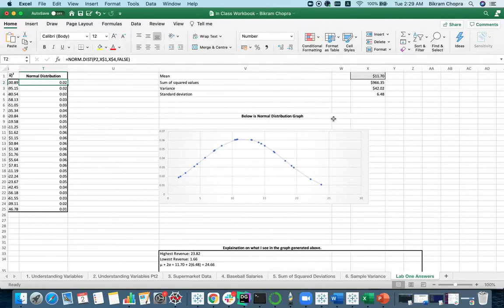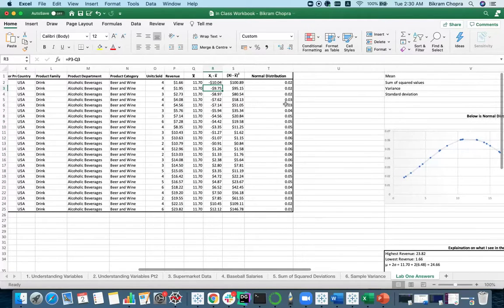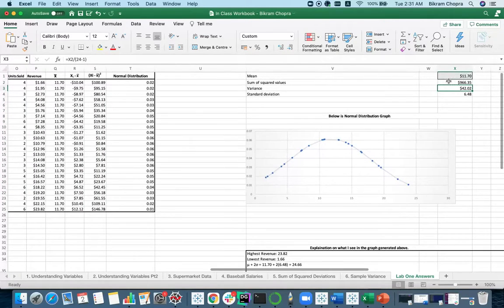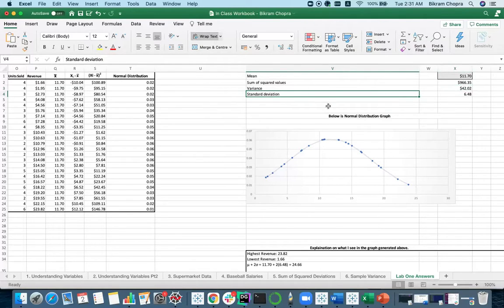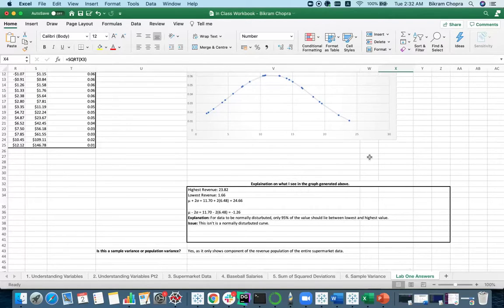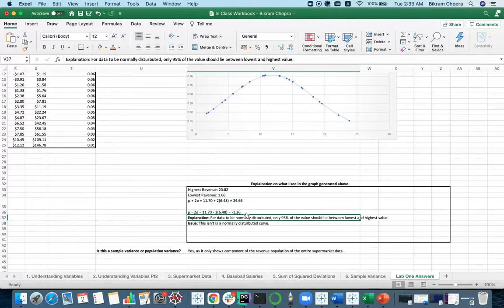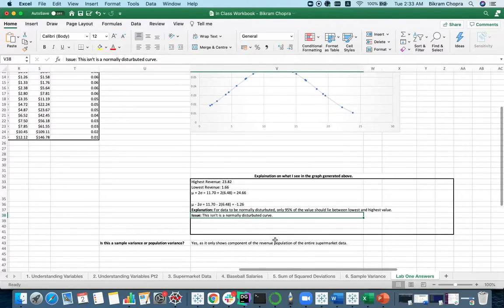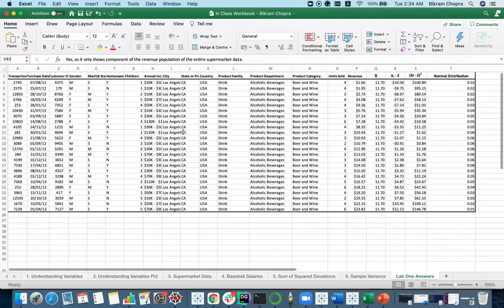Assignment - In class Workbook Lab One